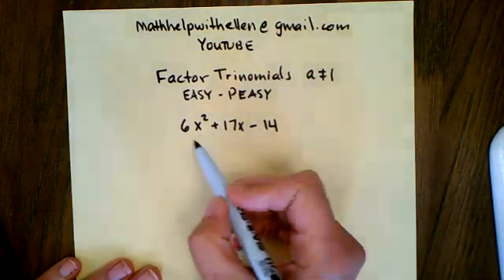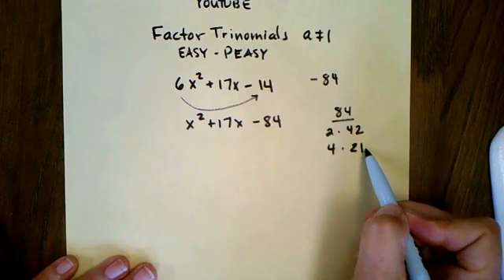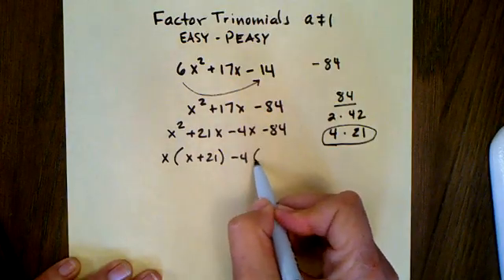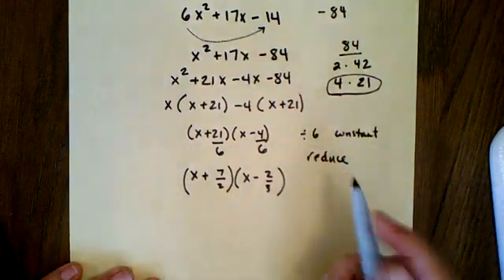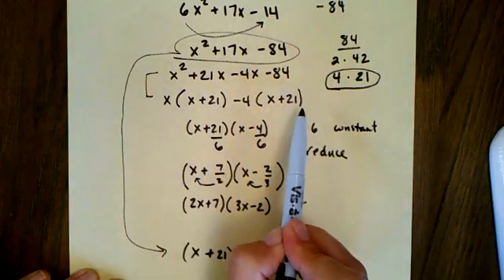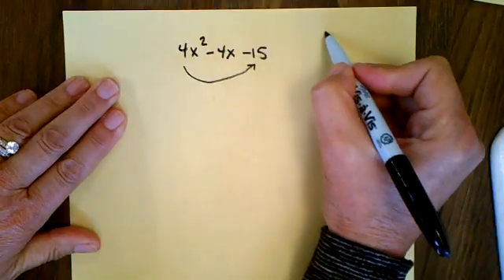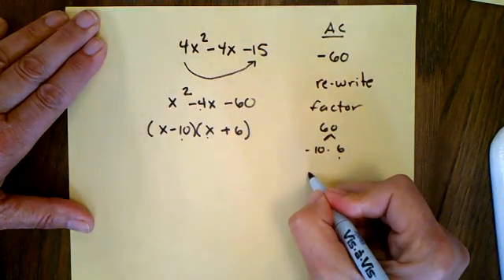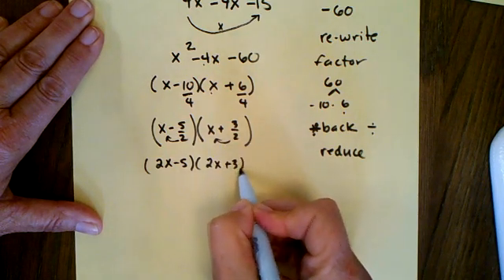Factor trinomials lead coeff not =1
A nice and easy no stress way to factor trinomials where the lead coefficient is not 1.